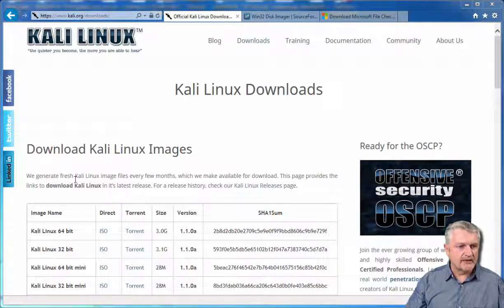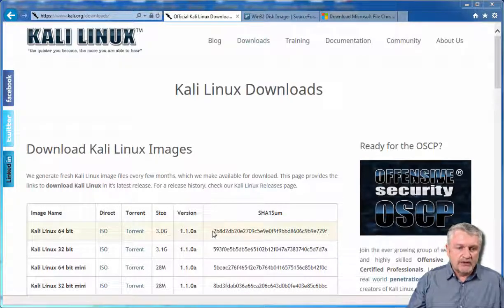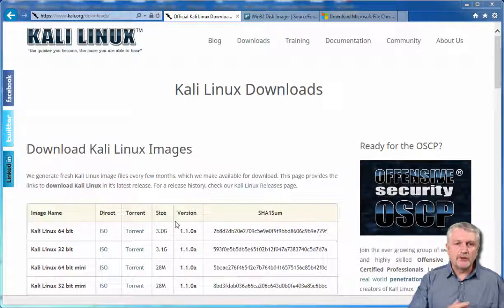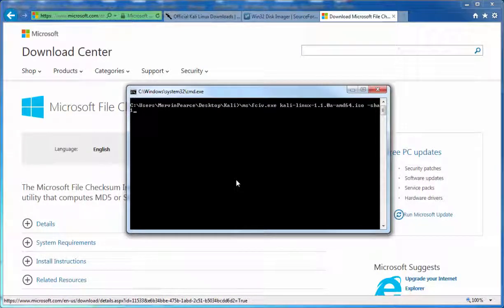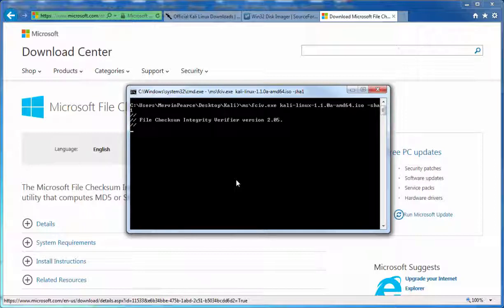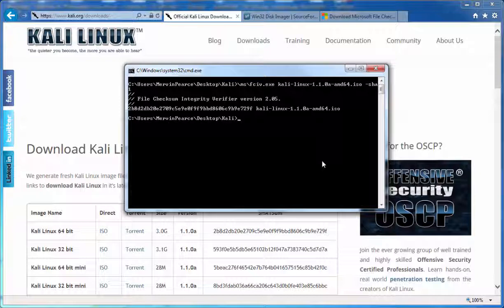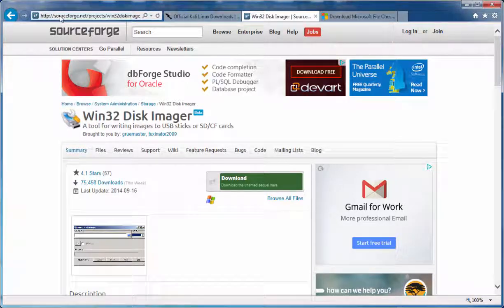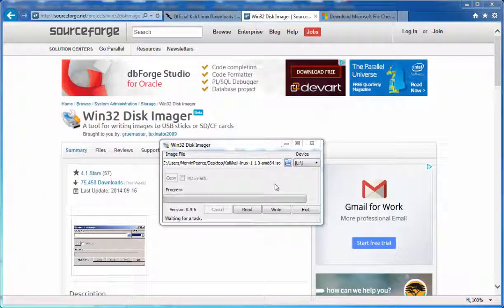Getting KALI onto your USB using Windows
The start of the SACS Nibbles (a nibble is 4 bits) 8 bits in a byte so we trying to bring it to you in smaller than 'bite' size.